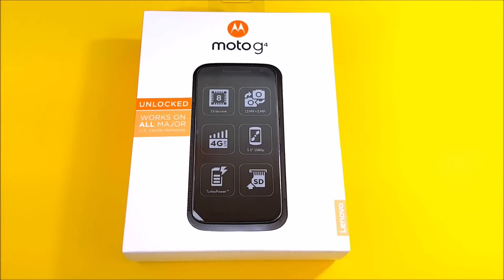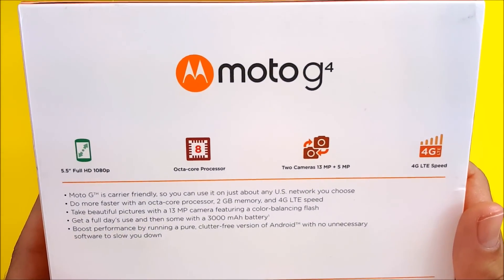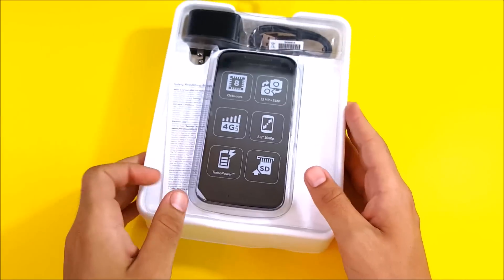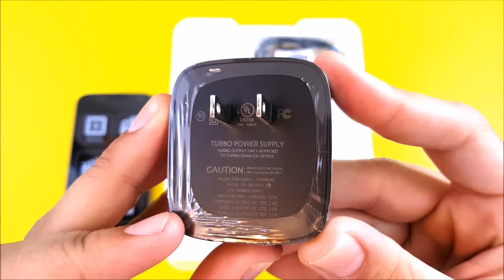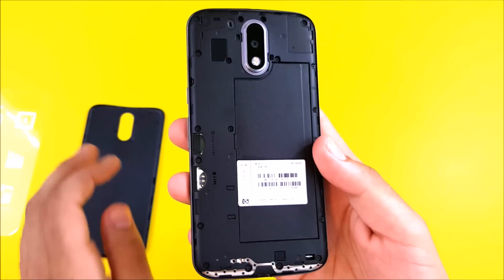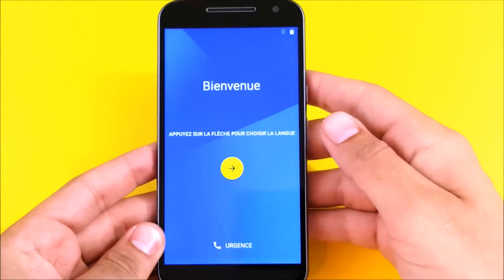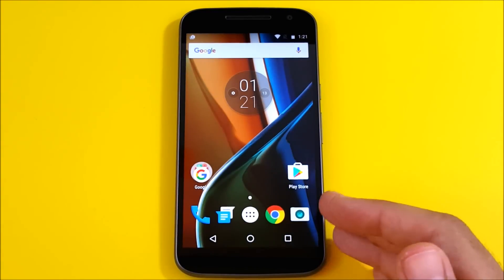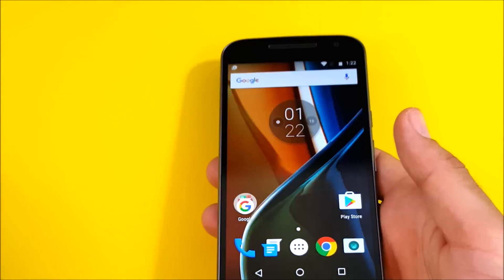Moto G4 Unboxing: Curvy Android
Hello there everybody around the world, and welcome to this Moto G4 unboxing review video. In this video we will take a first look at the Moto G4 unlocked and see what it is all about. This video is a preparation to full review. The intentions of this video is to spur on a discussion and get your thoughts and questions about the Moto G4 before we go ahead and decide to make a video on the device.

Moto G4 Pricing and Information

Moto G4 Plus Pricing and Information